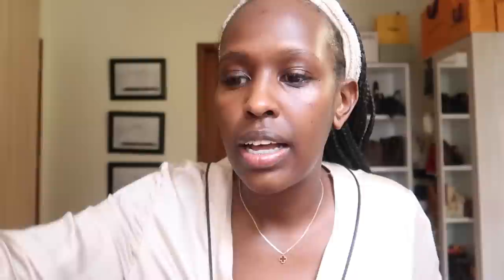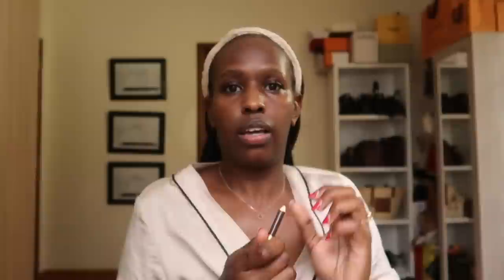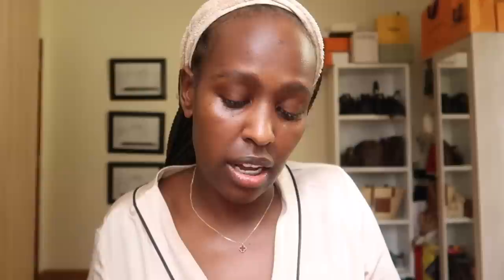MY SIMPLE EVERYDAY MAKE UP + PRODUCTS | Nelly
Welcome back beauties! In this video I share with yummy everyday make up application step by step with products linked below.

TickTok: Geekonfashion

Products mentioned
Eye brow pencil - The basic ones found in any beauty store
Concealer - Mac shade NC50
Setting powder - Mac mineralized skin finish - Shade Deep Dark